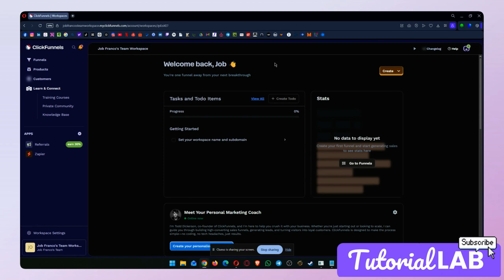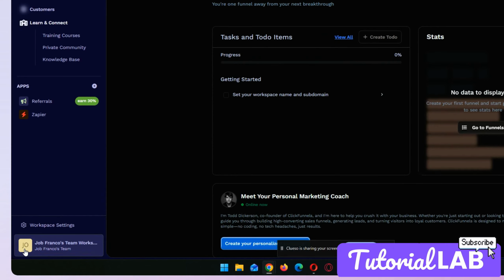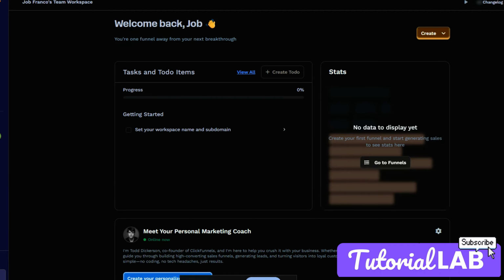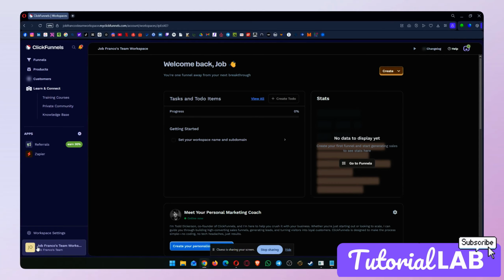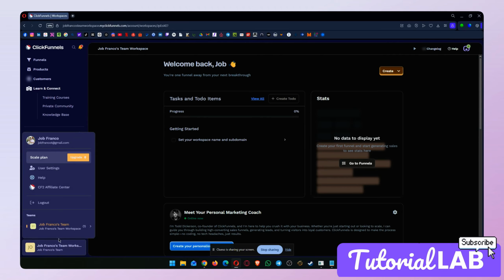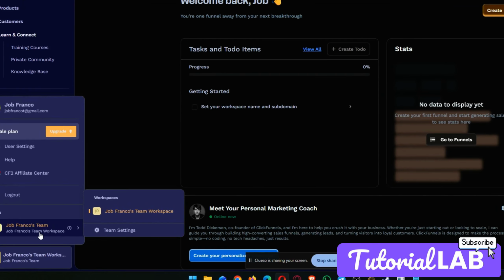How To Change Workspace In Clickfunnels (Step By Step)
How To Change Workspace In Clickfunnels

Hello everyone! In this video, I’ll show you exactly "How To Change Workspace In ClickFunnels" so you can easily switch between different accounts or business setups.

We’ll go step by step through "clickfunnels change workspace" and show you where to find the workspace switcher inside your dashboard. I’ll also walk you through "workspace change in clickfunnels" so you can manage multiple projects without confusion.

By the end of this tutorial, you’ll clearly understand how to navigate your "clickfunnels workspace" and switch between them smoothly for better organization and workflow.